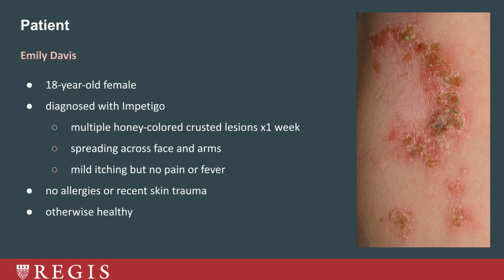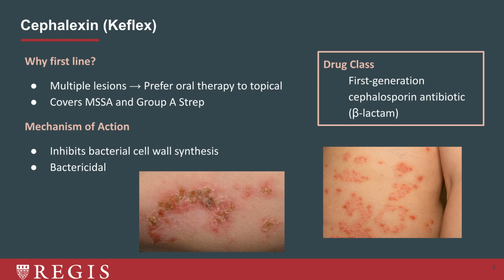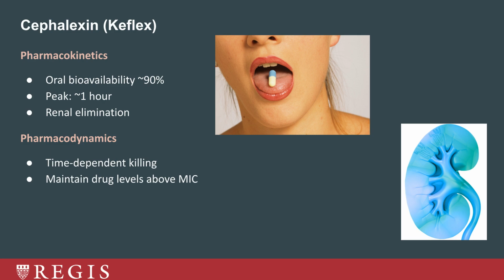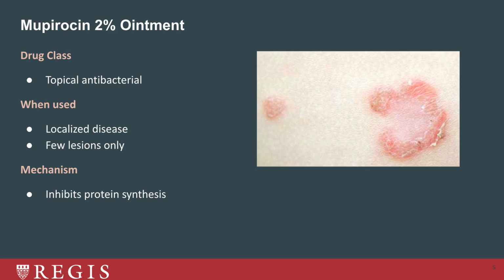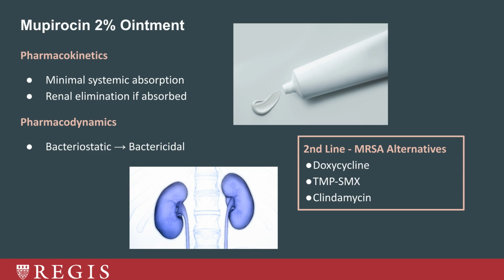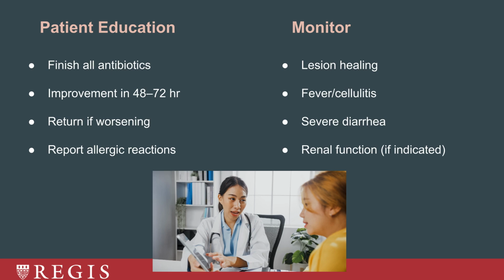Grand Rounds Advanced Pharm - Impetigo